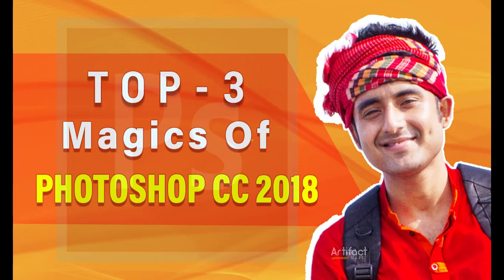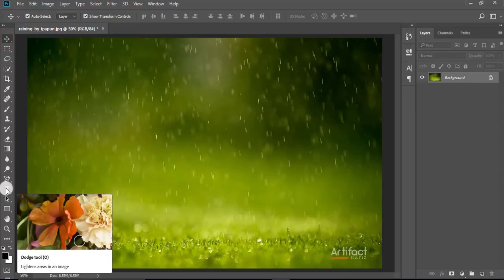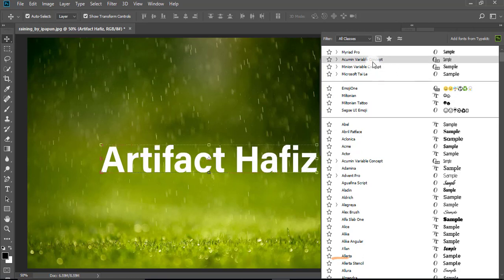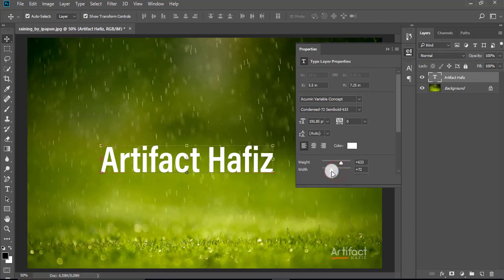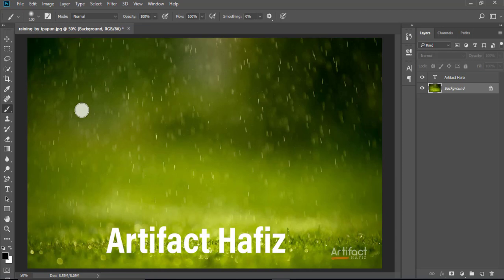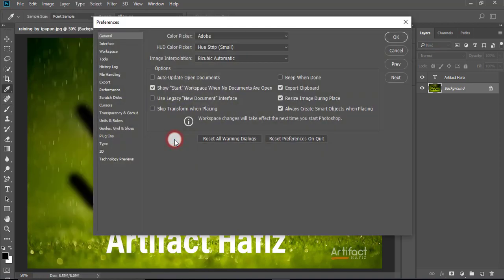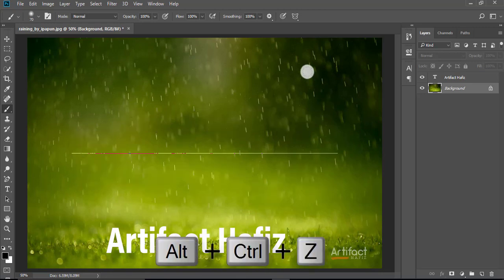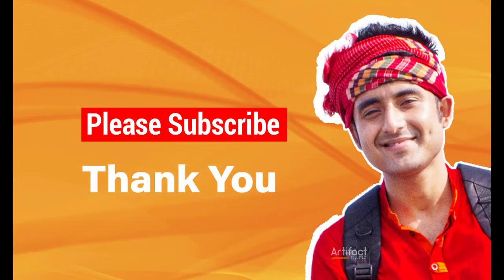Top 3 New Features in Adobe Photoshop CC 2018 | Photoshop CC Tutorials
Hello viewers,
Here is the new update of photoshop, which is adobe photoshop cc 2018.
Here I have introduced you to the Top 3 Features in Adobe Photoshop CC 2018 | Photoshop CC Tutorials.